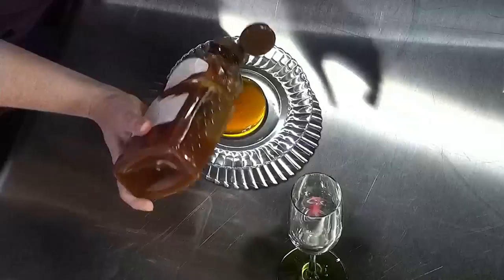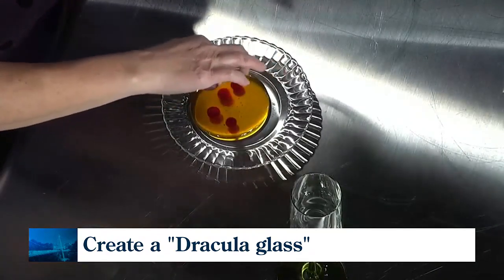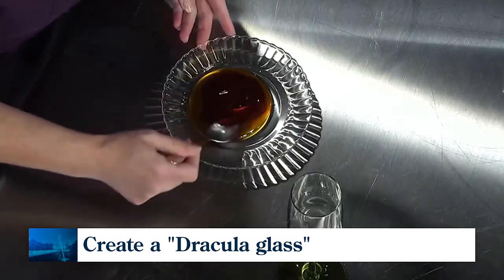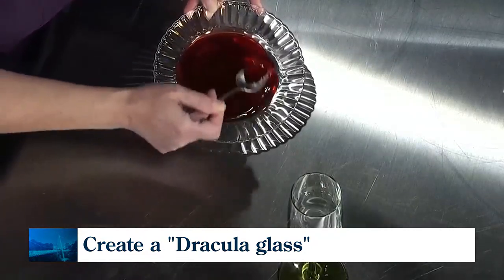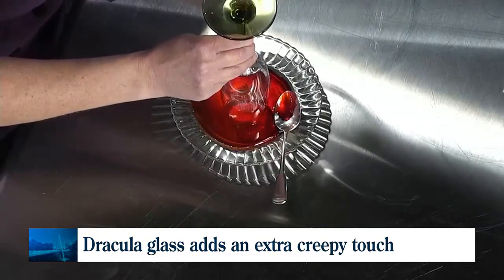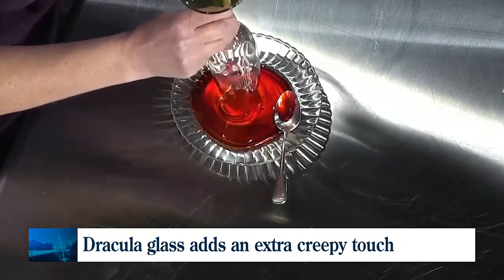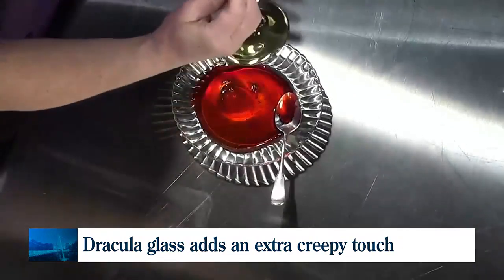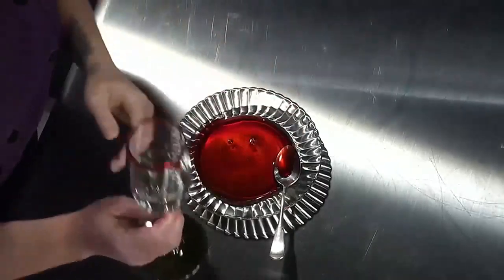Drink from a Dracula glass this Halloween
Chef Kristi Skelton shares an easy way to add some extra creepiness to your drinking glasses this Halloween.